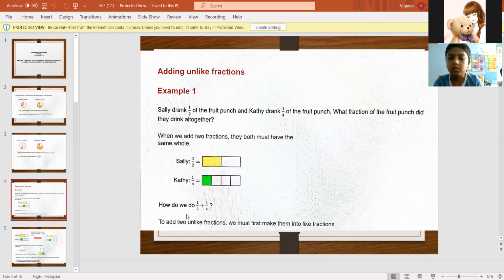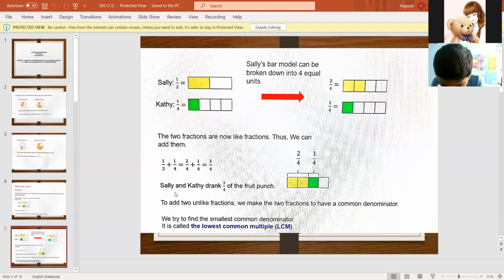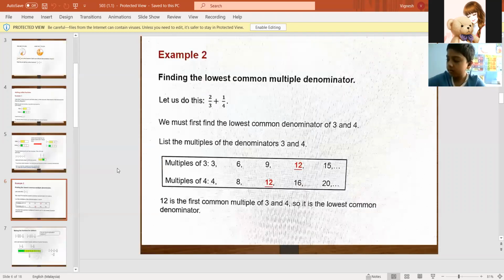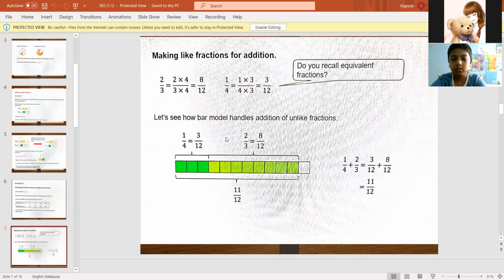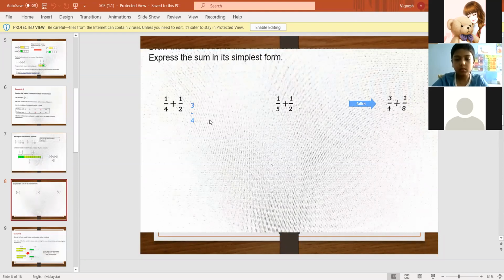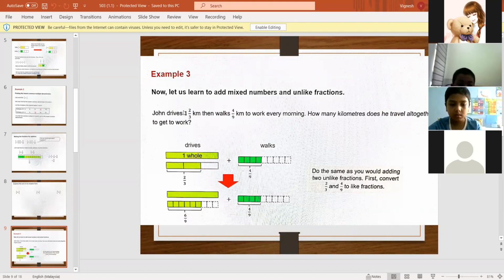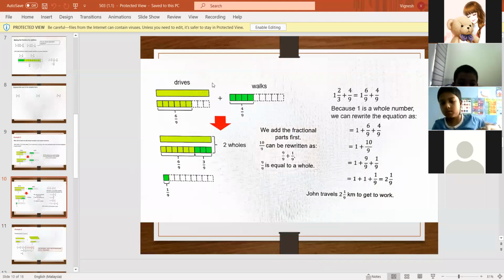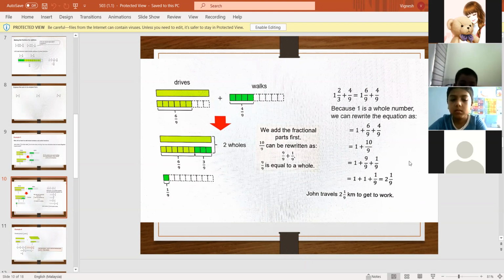MATHEMATICS GRADE 5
503 FRACTIONS I: (1.1: ADDING AND SUBTRACTING UNLIKE FRACTIONS)-PART 1